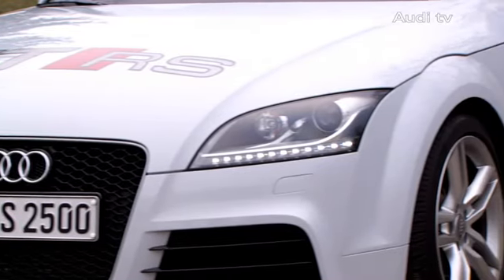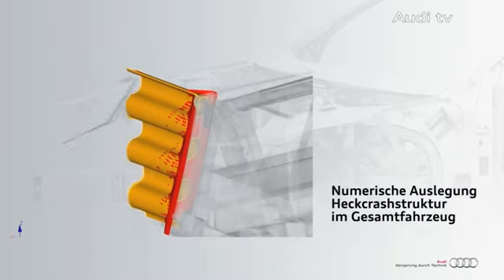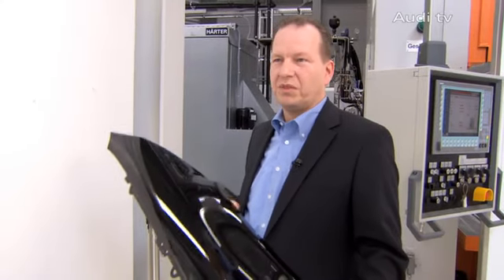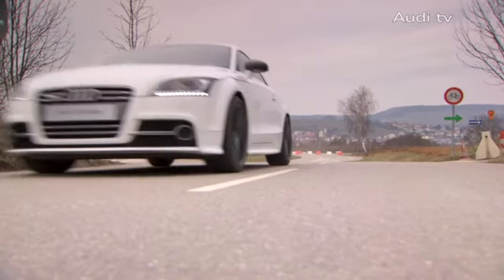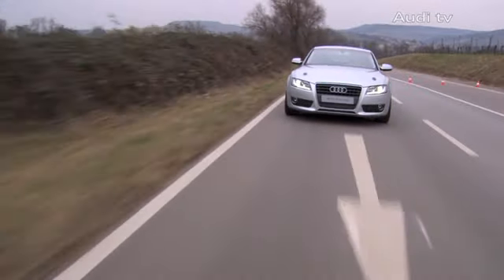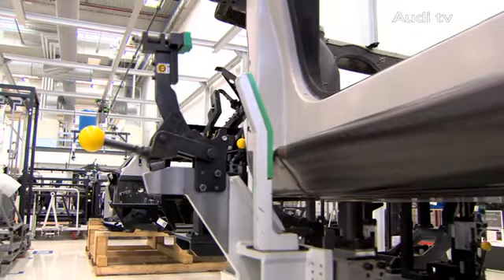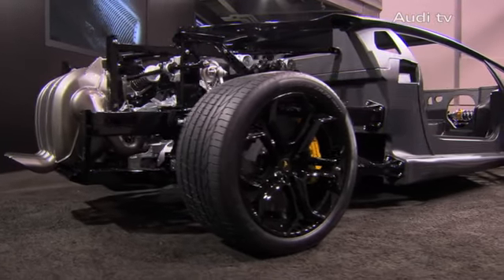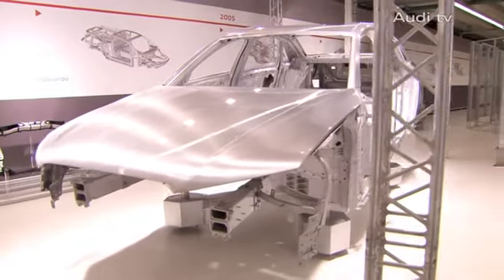Audi & Lamborghini Lightweight Technology Development